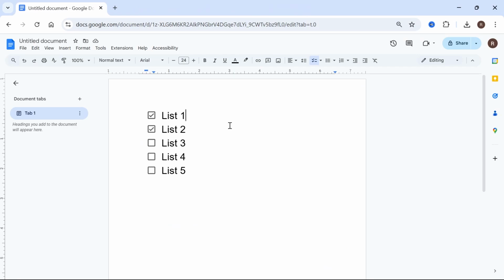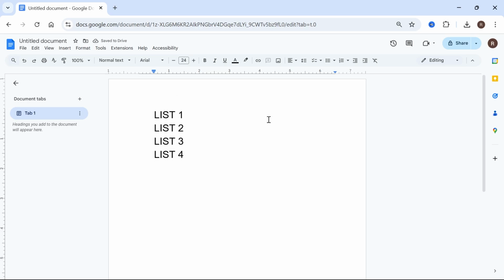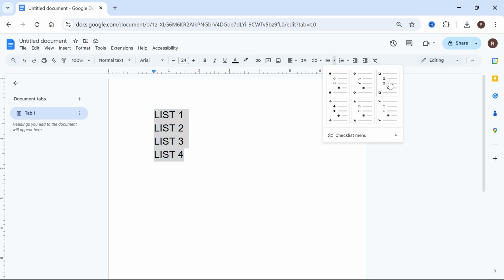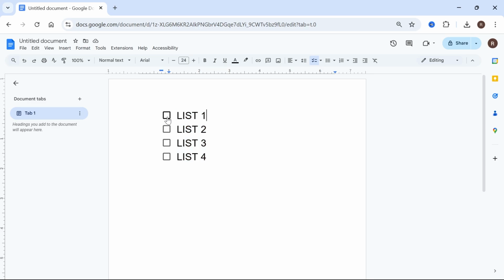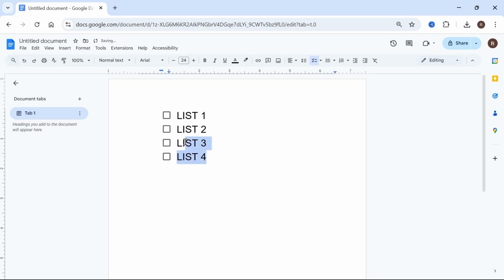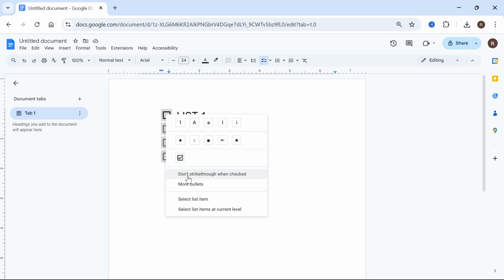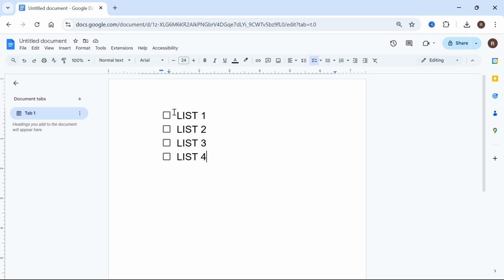How To Add Checkboxes in Google Docs (Create Checklist)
Learn how to add checkboxes in Google Docs and create a checklist with this quick tutorial. In this video, we’ll show you how to insert interactive checkboxes for to-do lists, task tracking, or project planning. Follow along as we demonstrate the steps to add checkboxes, customize your list, and make it functional for your needs.